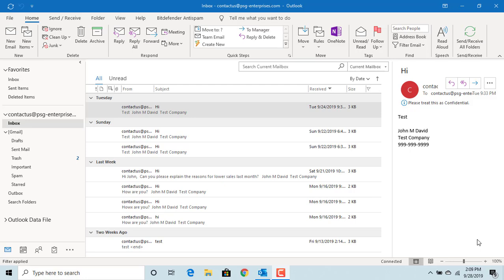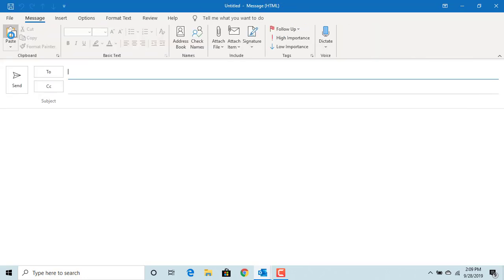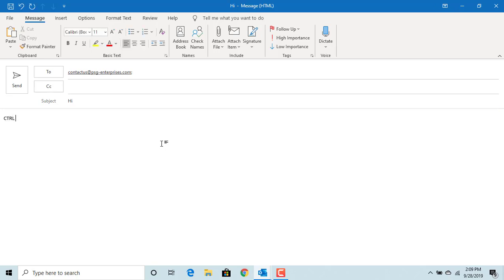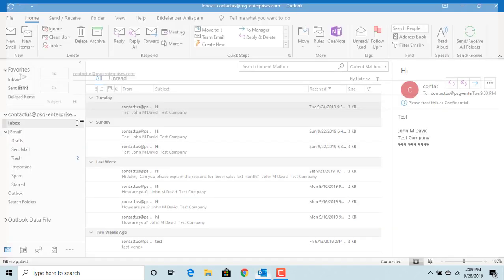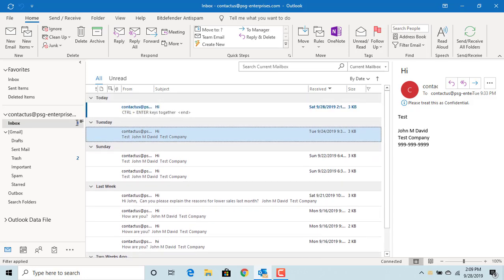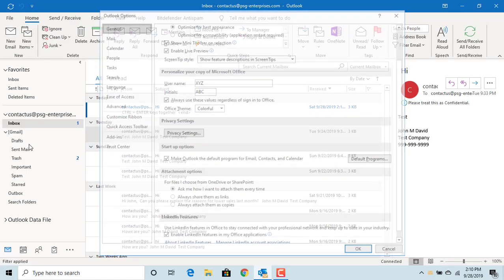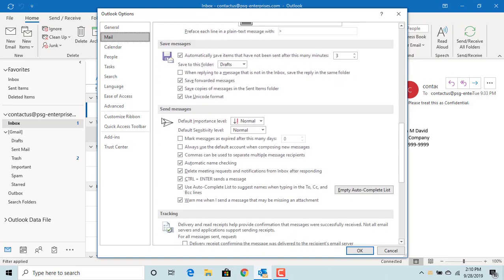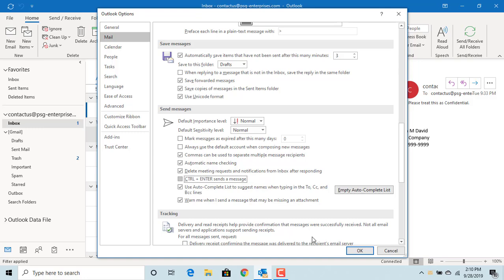Keyboard Shortcut Key to send an email in Outlook - Office 365